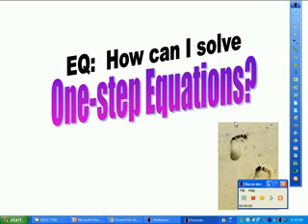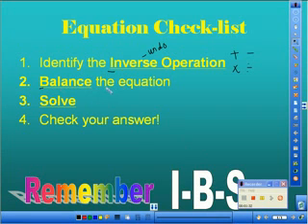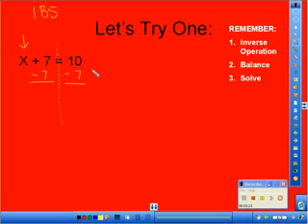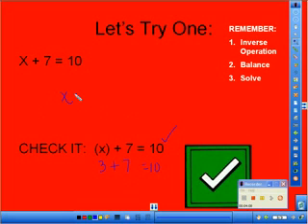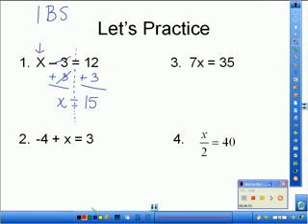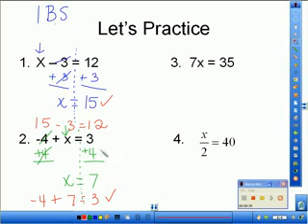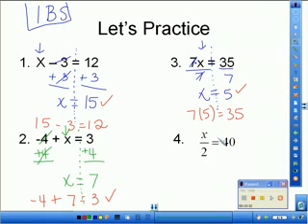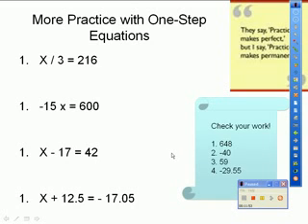Solving OneStep Equations